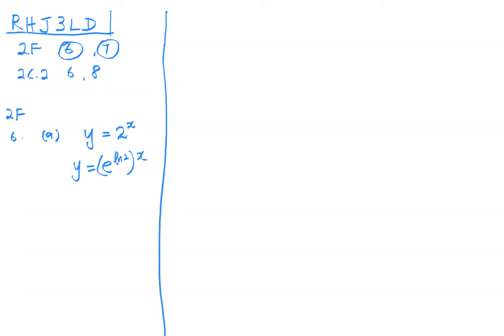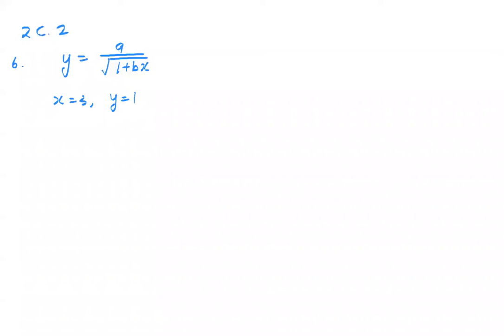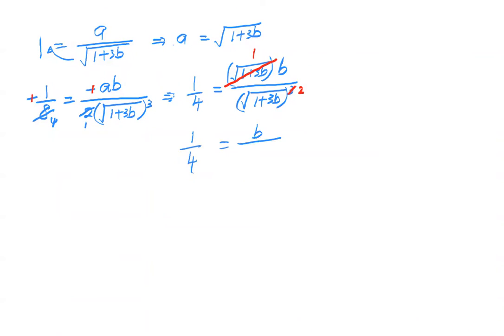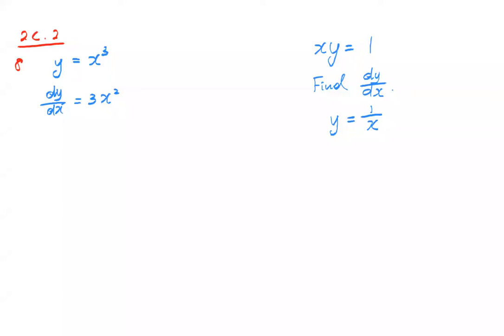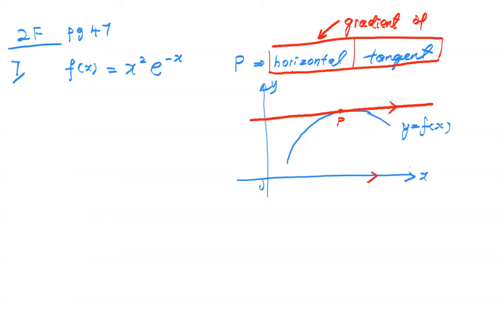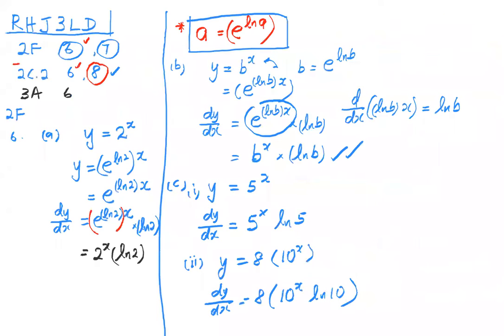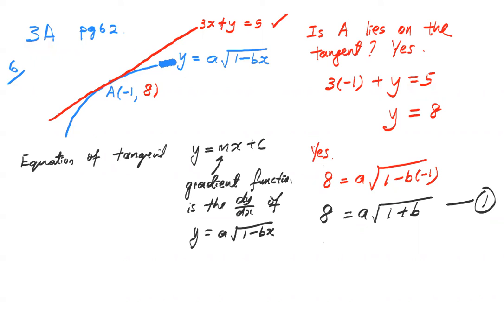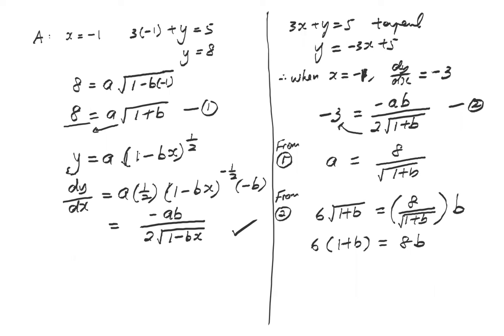3 March. 12:00 pm.